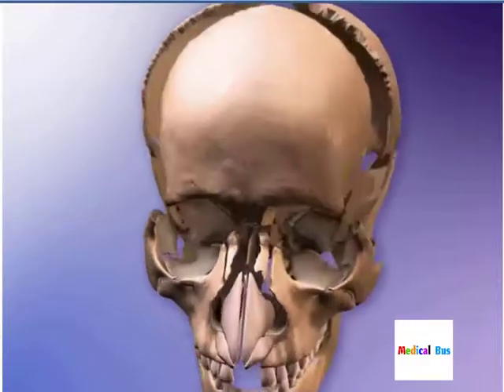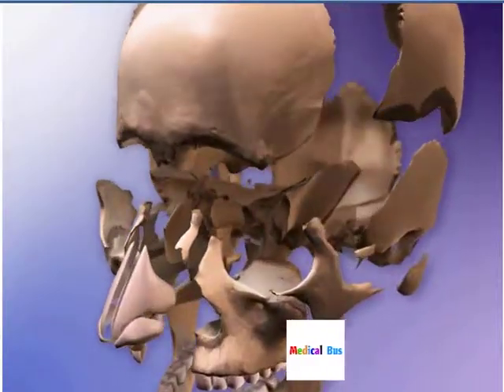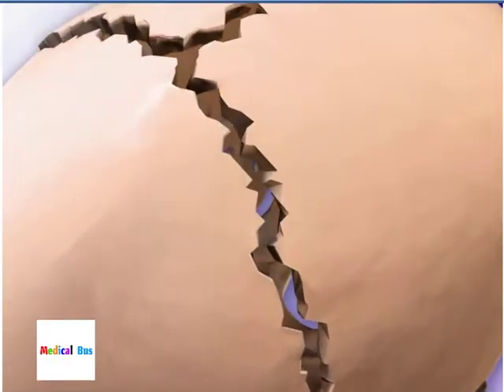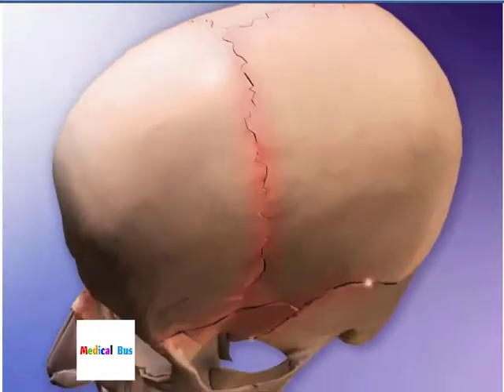Joint in the skull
Joints in the Skull
Sutures are non-moving joints that connect bones of the skull. These joints have serrated edges that lock together with fibers of connective tissue. The interlocking edges make sutures strong and fracture-resistant. All skull joints are sutures, except for the joint connecting the mandible to the temporal bone, which is a movable synovial joint.

00000

Skull  sutures  facial skeleton  calvaria  anatomical position of skull  reid's line  frankfurt's plane  frontal  parietal  temporal  occipital  sphenoid  ethmoid  nasal  maxilla  zygomatic  palatine  inferior nasal concha
bones  bone  sutures  skull  cranium  crania  calvaria  head  anatomy  medical  medics  learn  lesson  tutorial  tutorials  teach  brain  joints  fibrous  fontanelle  fontanelles  child  children  infant  fetal  fetus  joint
anatomy  human body  anatomy for artists  human anatomy  figure drawing  draw people  art  drawing  painting  how to  tutorial  Joint (Anatomical Structure)